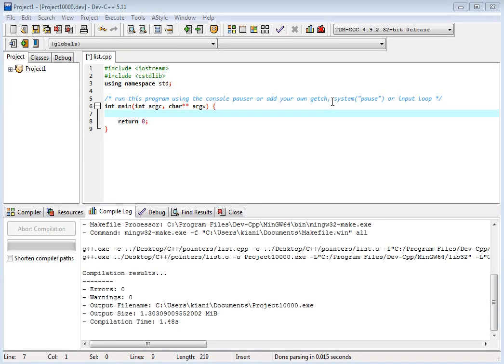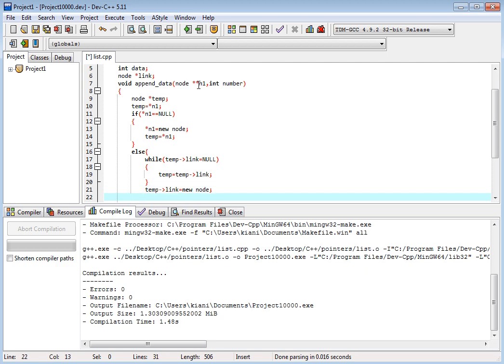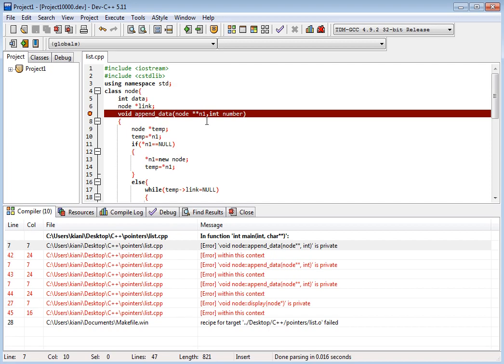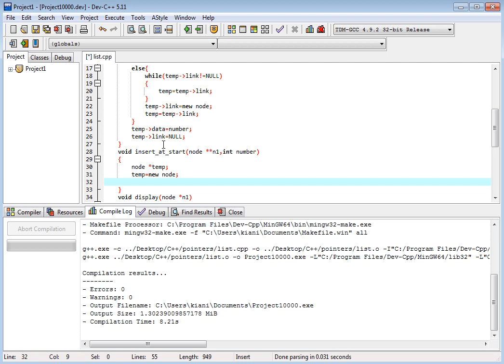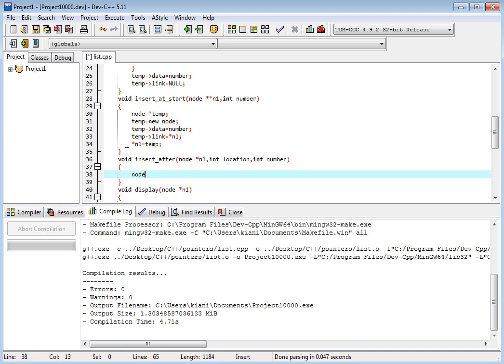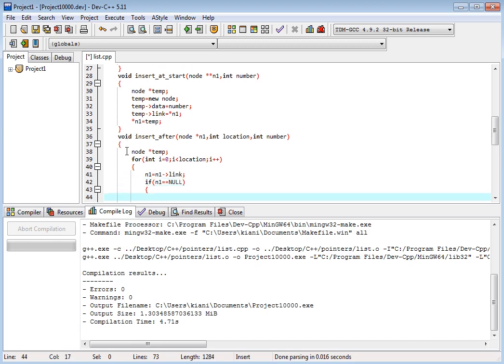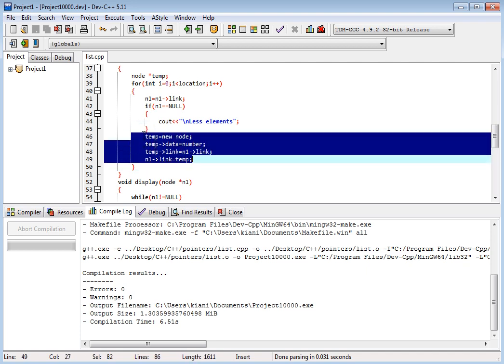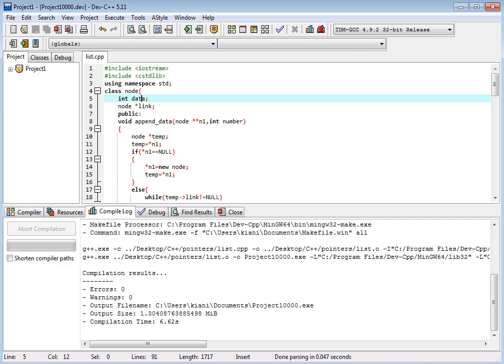8 Linked Lists using pointers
This is how we use single linked list.